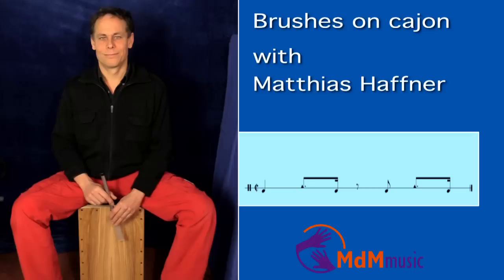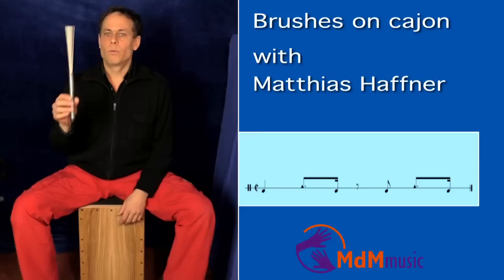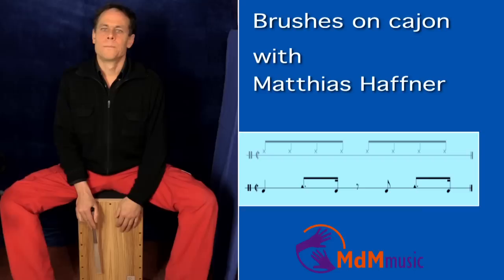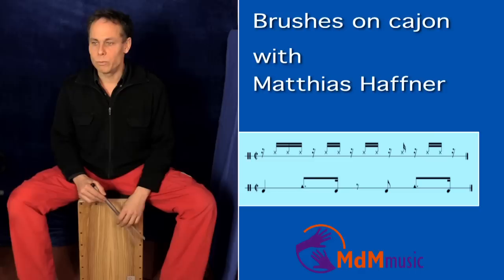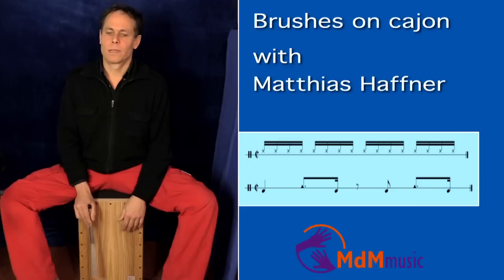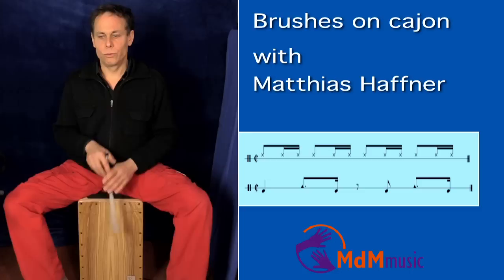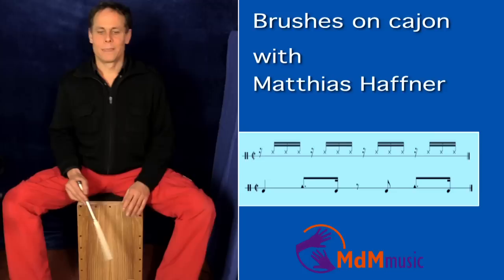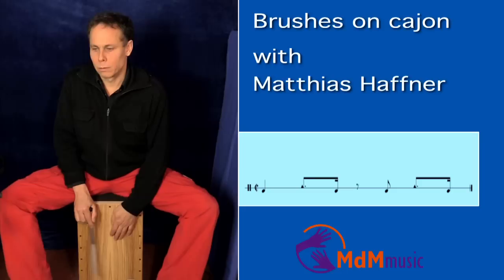Brushes on cajon lesson with Matthias Haffner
In this lesson Matthias plays a nice funky rhythm. In his right hand he shows different possibilities in rhythm and sound with his brush. Of course the different options with the brushes can be used in other grooves too!